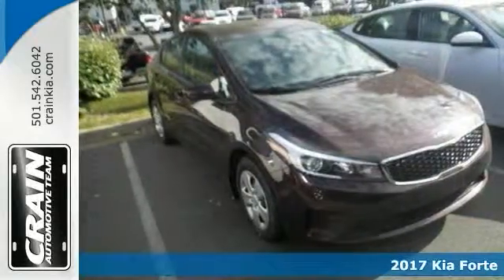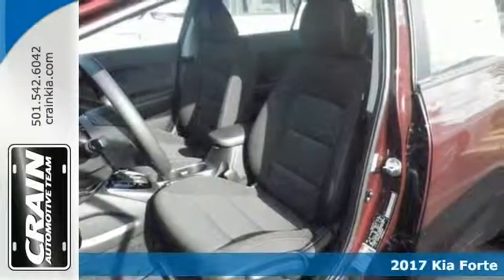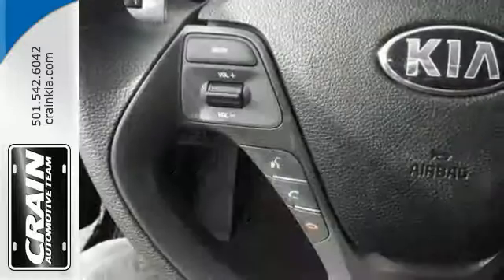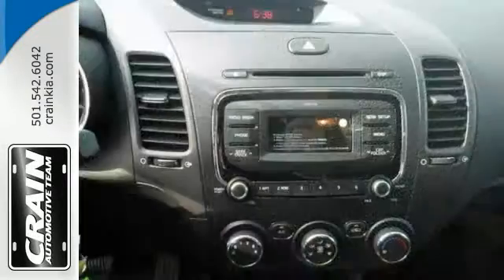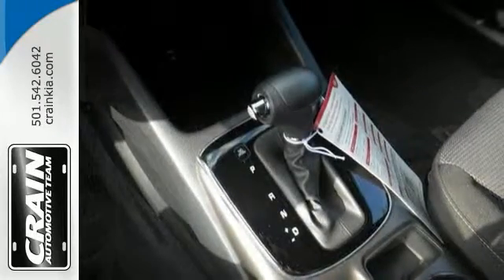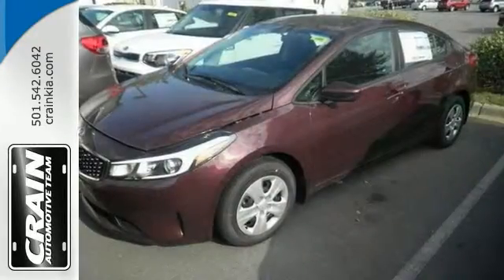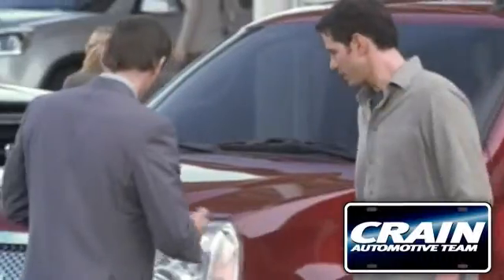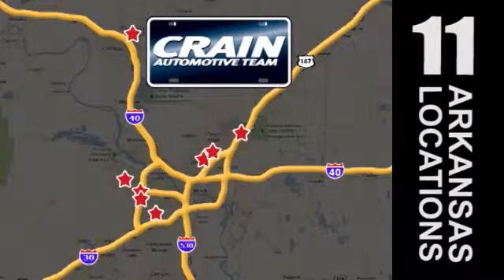New 2017 Kia Forte Sherwood AR Little Rock, AR 7KC1405 - SOLD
Year: 2017
Make: Kia
Model: Forte
Trim: LX
Engine: 2.0L I4 DOHC D-CVVT MPI Engine
Transmission: Automatic
Color: Garnet Red
Interior: Black
Stock #: 7KC1405
VIN: 3KPFK4A78HE025464
Contact Crain Kia today for information on dozens of vehicles like this 2017 Kia Forte LX. The look is unmistakably Kia, the smooth contours and cutting-edge technology of this Kia Forte LX will definitely turn heads. At Crain Kia, we strive to provide you with the best quality vehicles for the lowest possible price, and this Kia Forte LX is no exception. Based on the superb condition of this vehicle, along with the options and color, this Kia Forte LX is sure to sell fast. This is the one. Just what you've been looking for. Every new and pre-owned vehicle is backed by the Crain Commitment, including our 100% low price guarantee, a 100 hour love it or leave it exchange policy, and a 100 year 100,000 mile warranty. The Crain Team's Got 'Em!

Address:
5830 Warden Rd